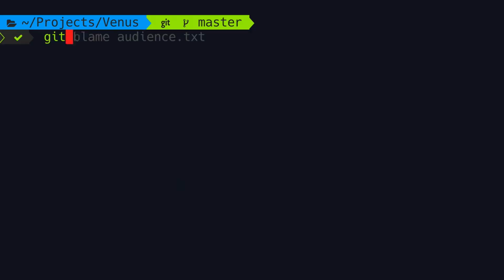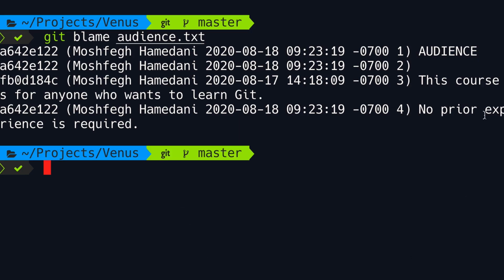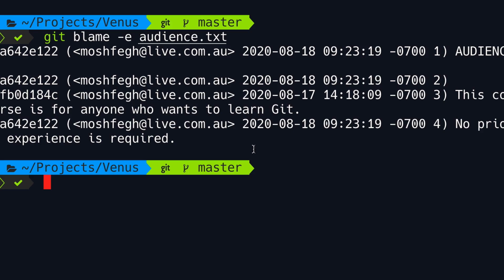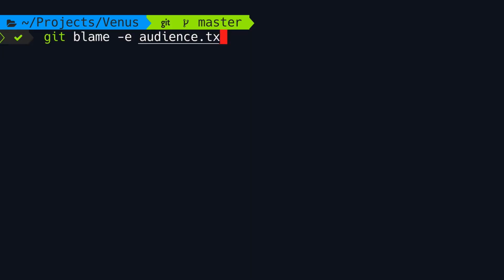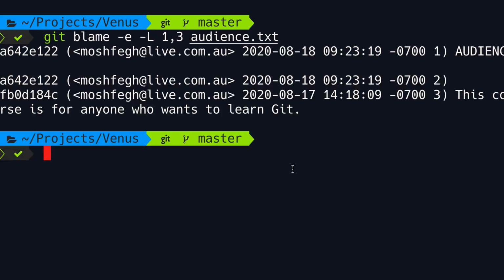42 Finding the Author of Line Using Blame